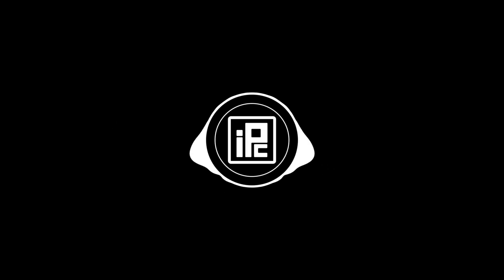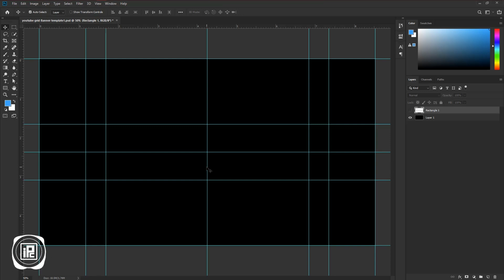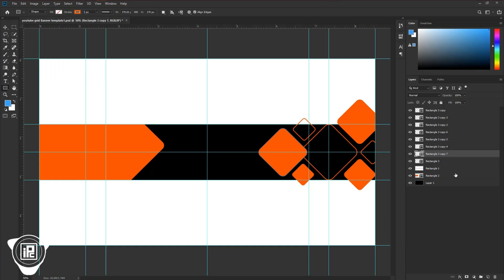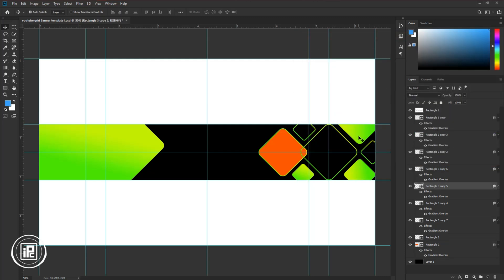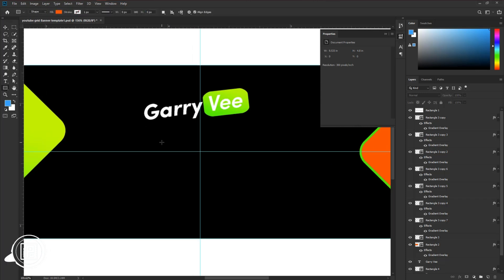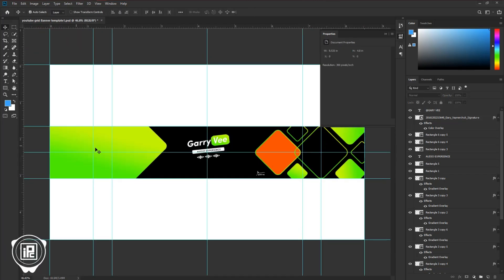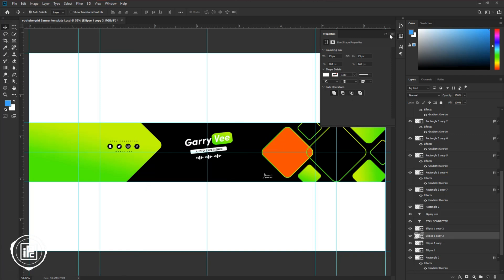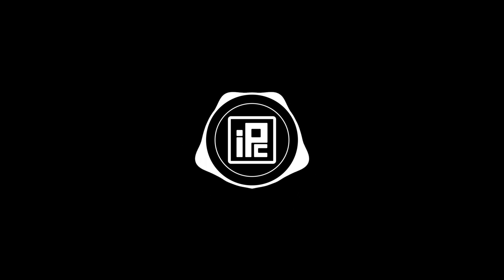How to Create Professional Youtube Banner for Your YouTube Channel.(Photoshop tutorial)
In this tutorial, I show you how can you Create a Professional youtube banner for your youtube channel. This is a professional youtube banner design bye me. I am a designer at fiverr.com. And Lots of people like this design. So I decided to share how I make this Youtube banner. I Jus share my process of making this Youtube Banner. You can follow my steps to create it.
But if you like to make the Design from You can order me on Fiverr.com I will make The design For you only for 10$. I will try my best to make the best design for your channel art.

* *⌚ TimeStamp ⌚* *
0:18 - iLLPHOCORPHICS Fiverr account service
1:30 - create a youtube banner
2:00 - create graphics shapes in photoshop
3:25 - how to add a gradient in photoshop
4:35 - create graphics shapes in photoshop
4:45 - add text and customize the text in photoshop
6:50 - add social media symbol in photoshop
8:10 - how to add an image in photoshop

KEEP LEARNING